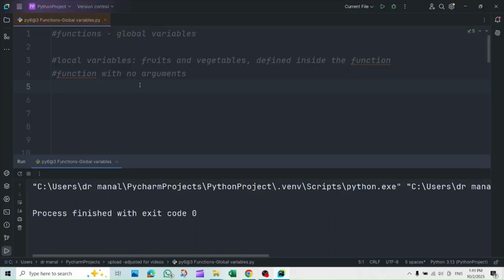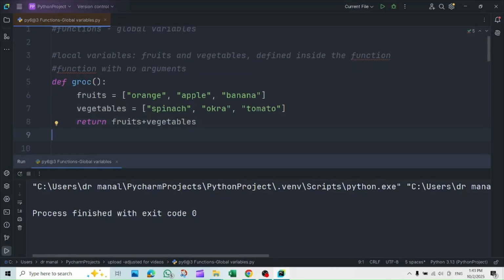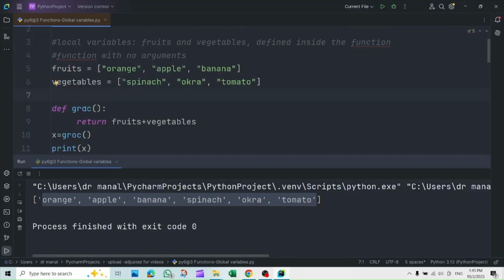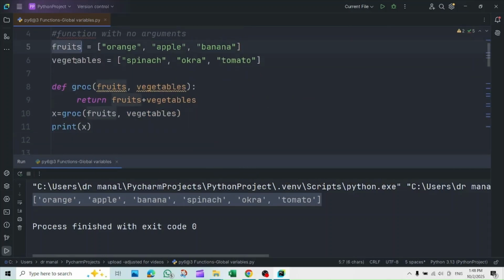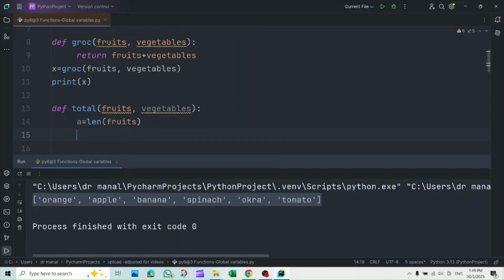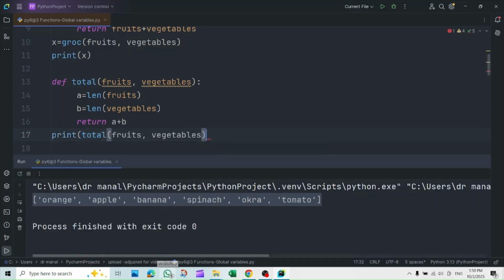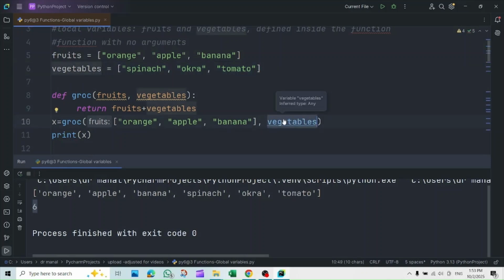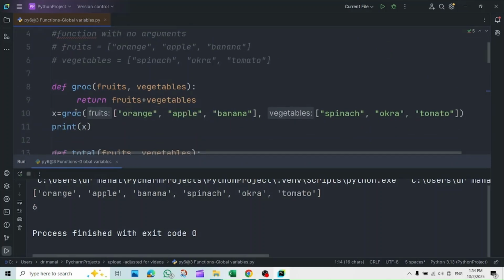py6@3 Python Global Variables Explained Local vs Global Scope with Functions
🔹In this video, we break down local vs global variables in Python using a simple example.
We start with local variables inside a function, then convert the same example into global variables so the value can be shared across multiple functions.
This is a must-know concept for anyone learning Python functions, scope, and variable behavior.
00:00 - Intro
00:09 - Local Variable Example
01:09 - Why Global Variables are important
01:17 - Converting Local to Global Variables
02:10 - Using Global Variables in Multiple Functions
04:10 - Other Practice
05:10 - Conclusion